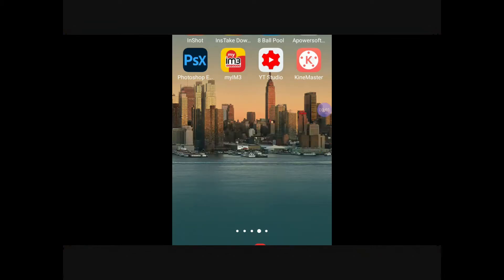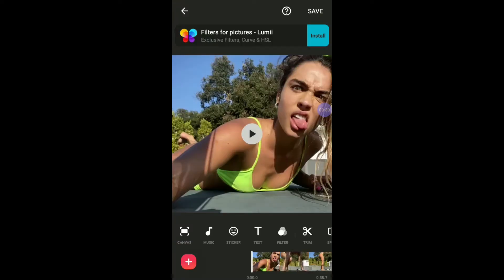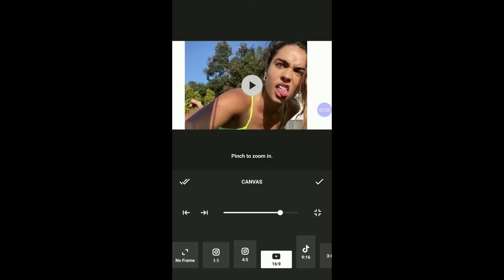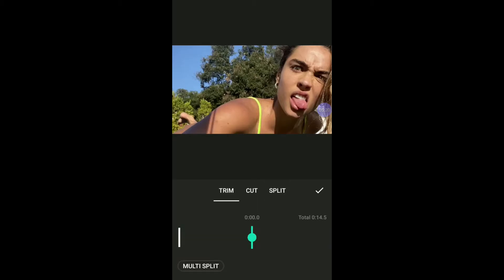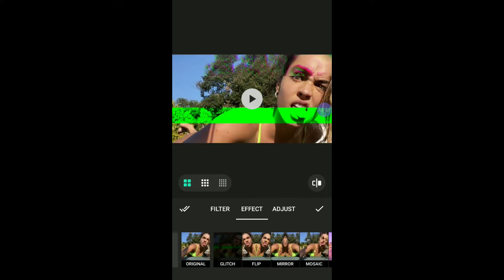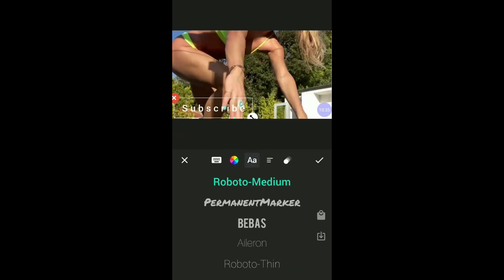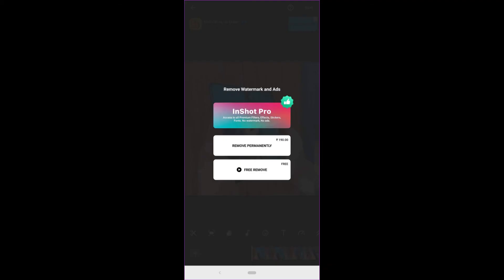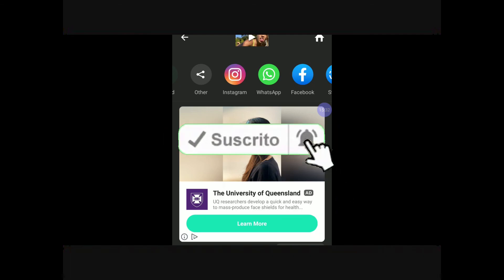InShot Video Editor Tutorial Free Version [2020 ] iPhone and Android